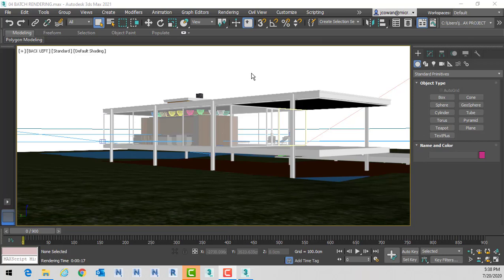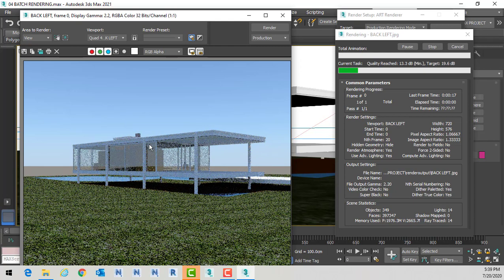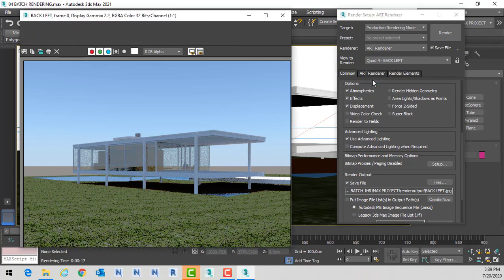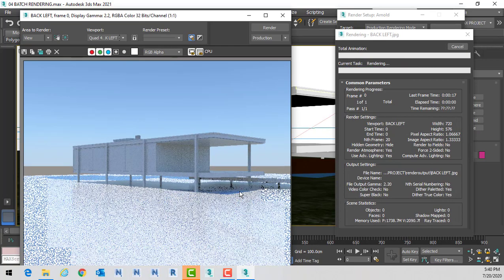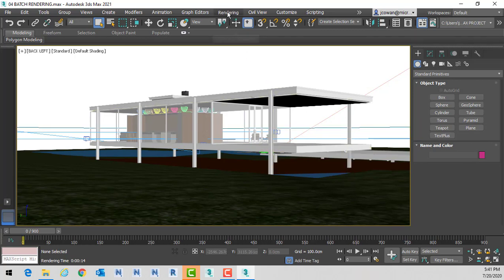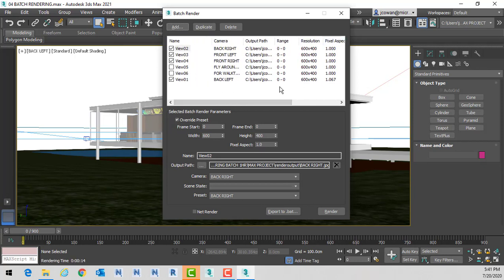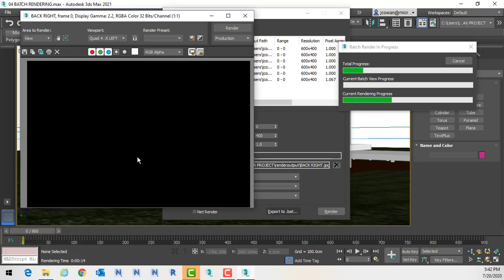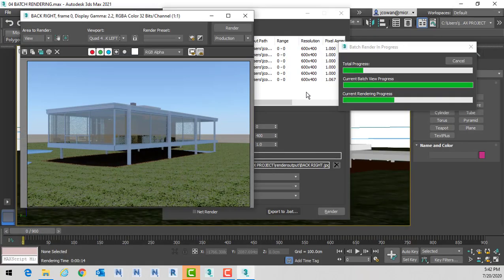08 ARNOLD V ART BATCH RENDER VIEWS